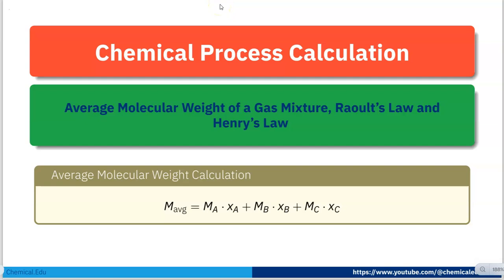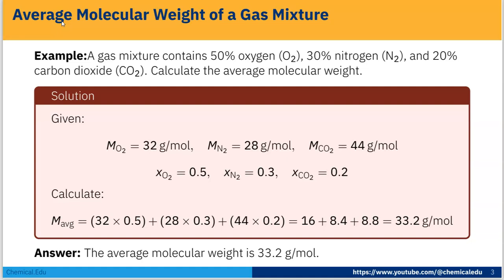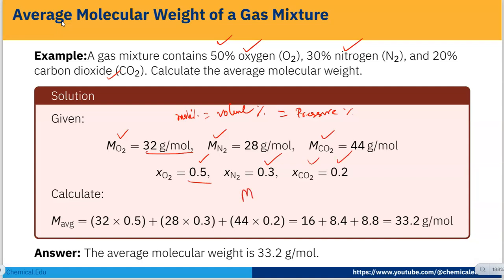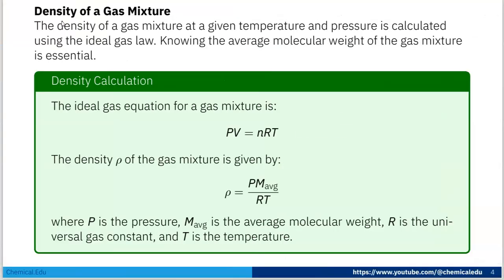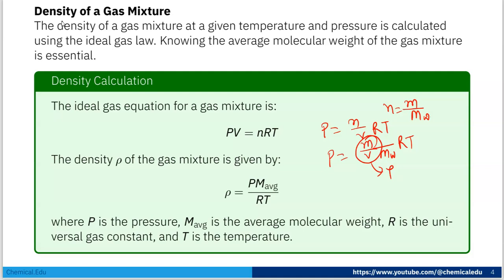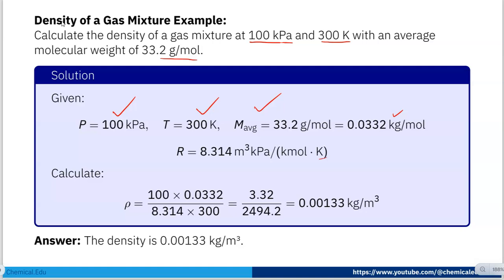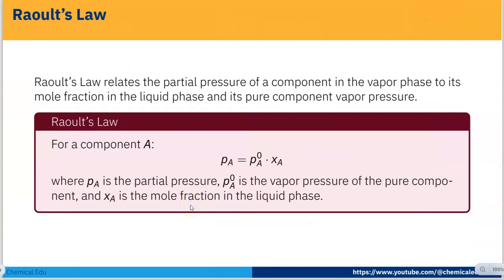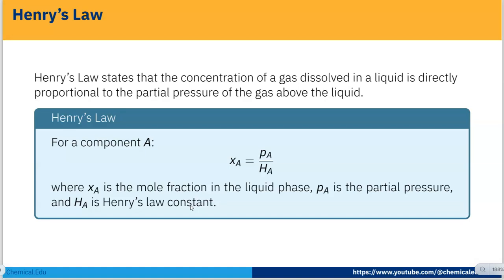Gas Mixtures: Average Molecular Weight, Raoult's Law, and Henry's Law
Explore the foundational concepts of average molecular weight of a gas mixture and the applications of Raoult's and Henry's Laws in predicting the behavior of gas and liquid solutions. These principles are critical for understanding how individual components contribute to the overall characteristics of mixtures in both gaseous and dissolved states.

Understanding the average molecular weight of a gas mixture allows for precise calculations regarding the mixture's properties, essential for chemical engineering and process design. Raoult's Law describes how the vapor pressure of a solvent is lowered by the addition of a non-volatile solute, and it predicts the vapor pressures of components in a volatile liquid mixture. Henry's Law provides insight into the solubility of gases in liquids under varying conditions, stating that the amount of dissolved gas is proportional to its partial pressure in the gas phase. Together, these laws are fundamental in fields ranging from meteorology to environmental engineering, where they help in modeling atmospheric compositions and designing separation processes.